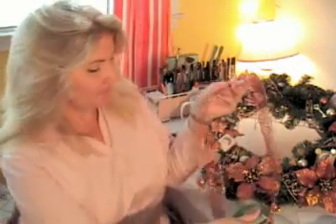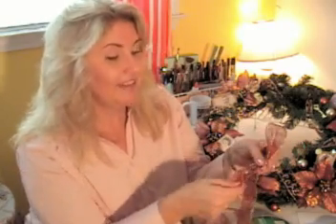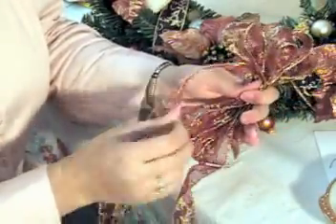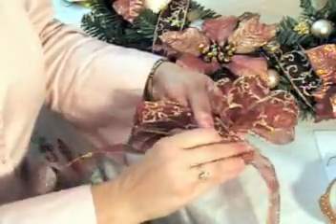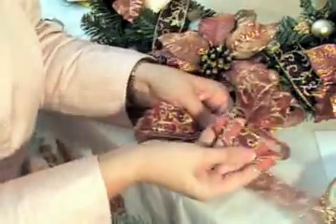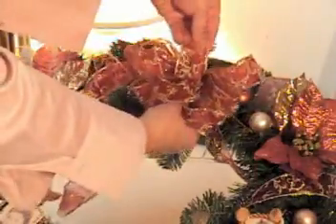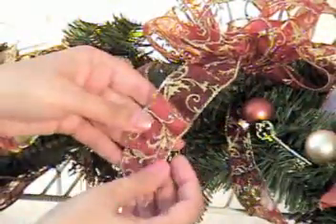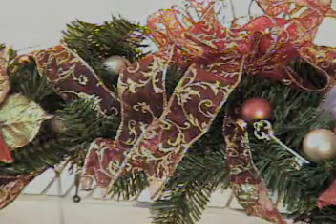Family History Wreath from Genealogy Gems Part 4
Part 4 of 4 - Incorporate your family history into your holidays and traditions with this gorgeous Christmas wreath. Genealogy Gems is the place for creative ideas for researching and sharing your family history.